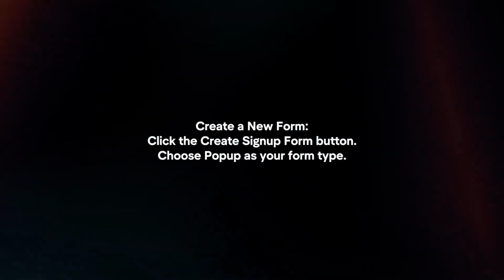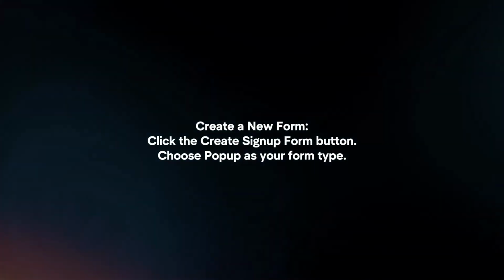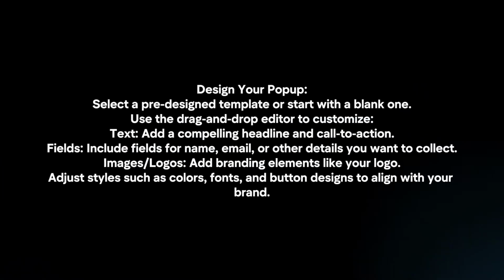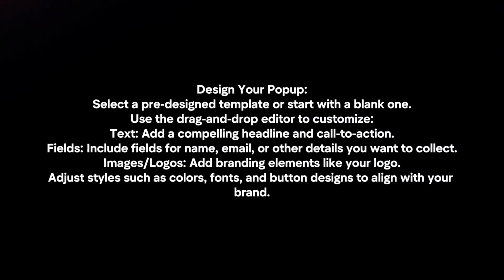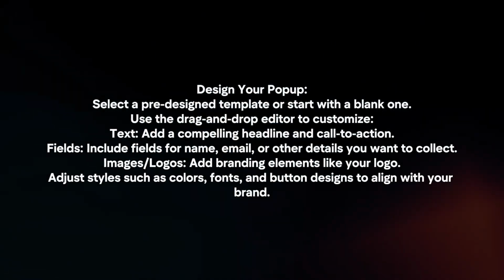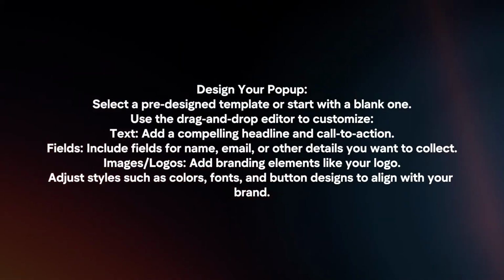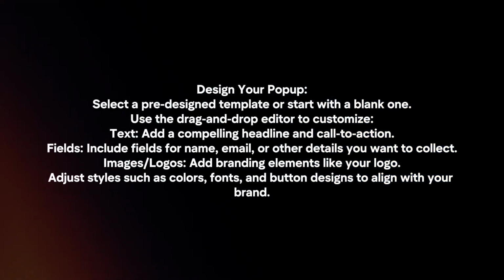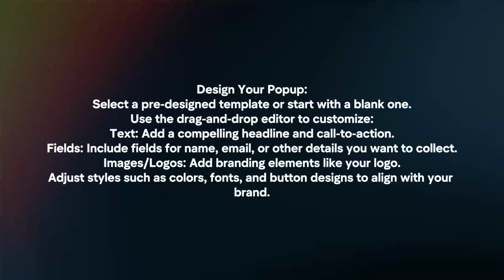How To Create A Popup Form On Klaviyo (2025)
In this video I will explain How You Can Create A Popup Form On Klaviyo In 2025.